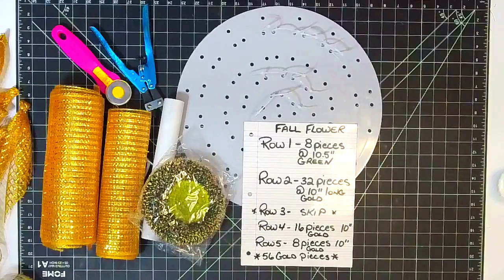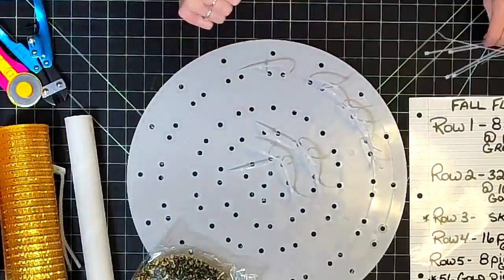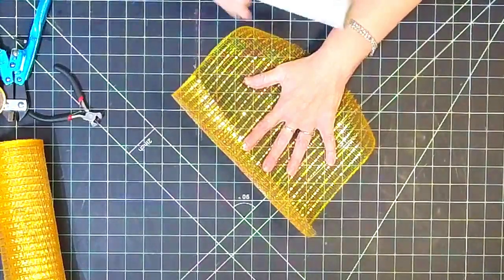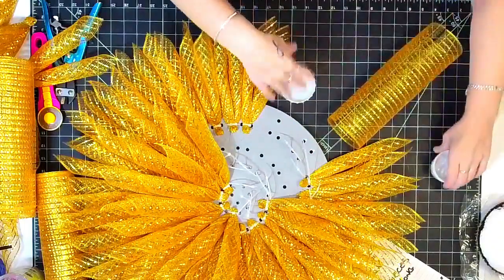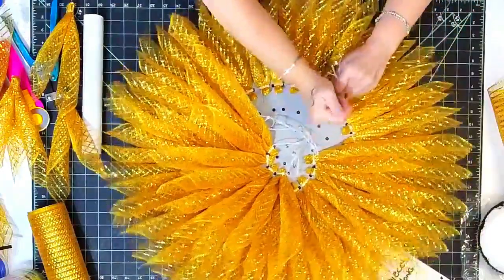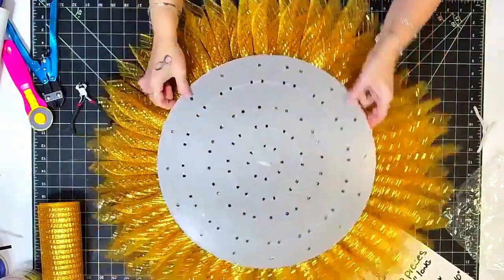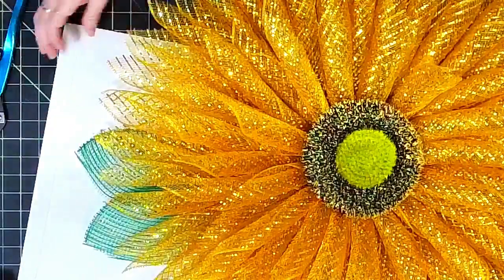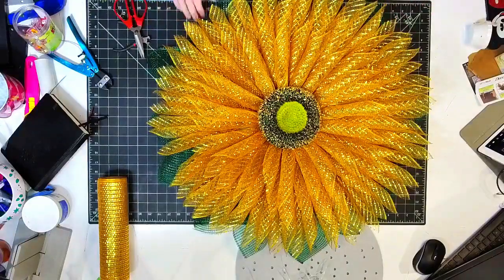DIY Fall Mum Deco Mesh Flower Wreath on UITC Large Board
This video features the Unique In The Creek™ Large Wreath Board - find the kit here while supplies last: